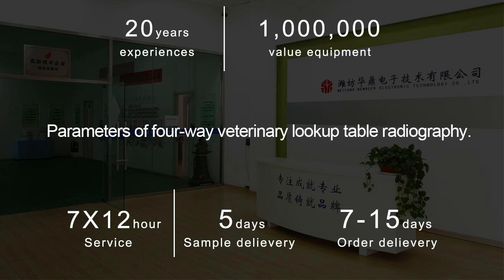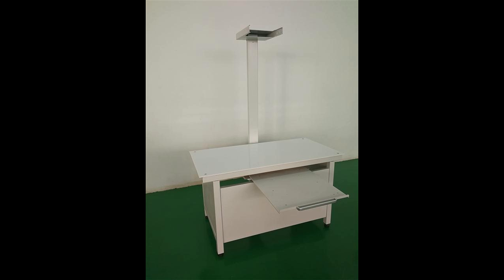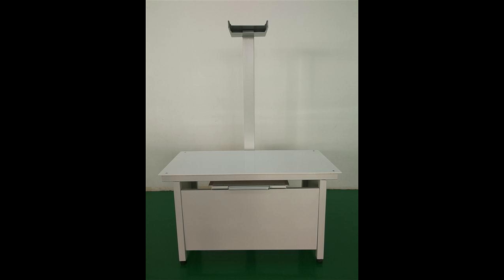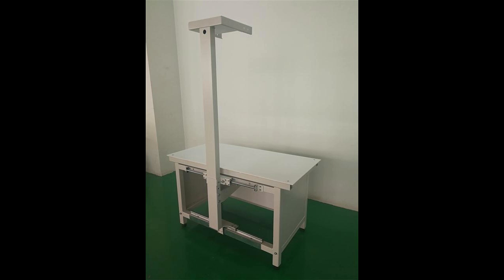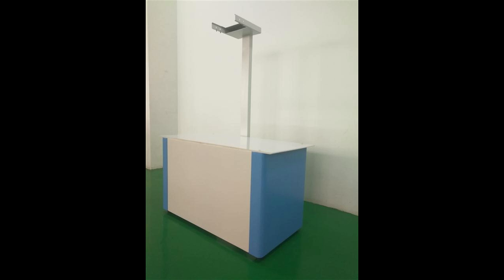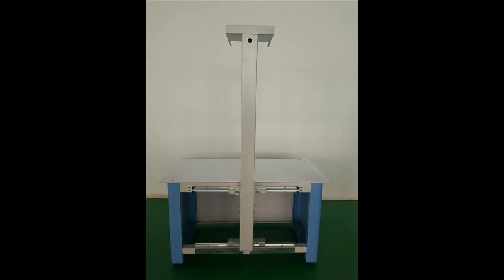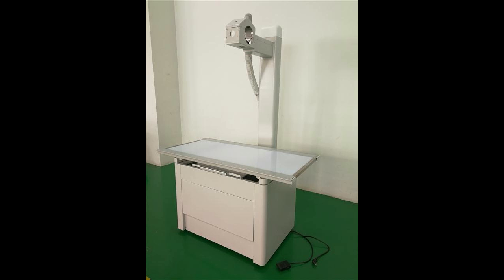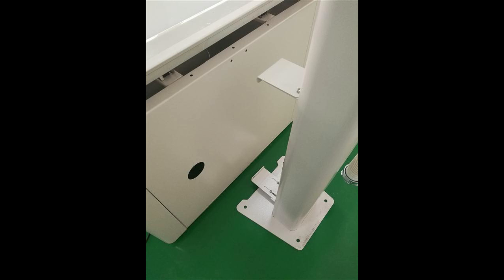Parameters of four-way veterinary lookup table radiography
Newheek's four-way lookup table radiograph is very popular in the market and still belongs to our new products and hot sellers.